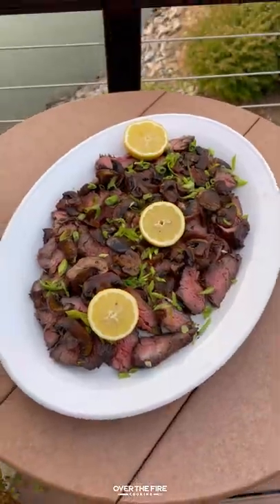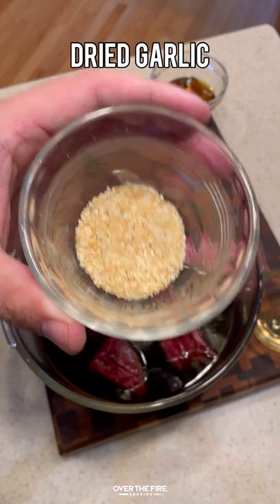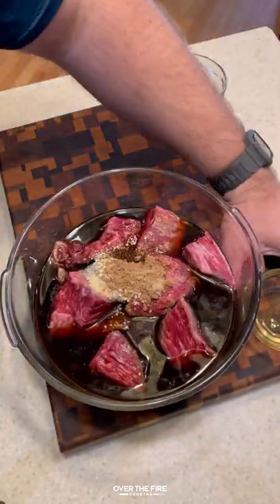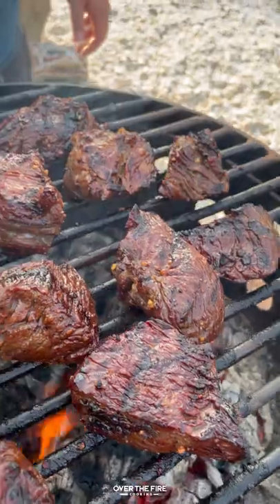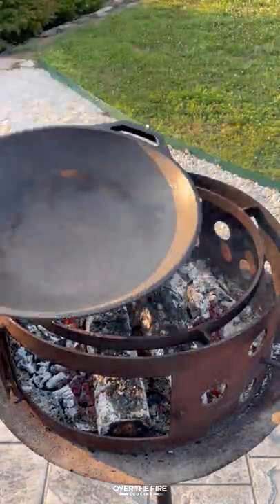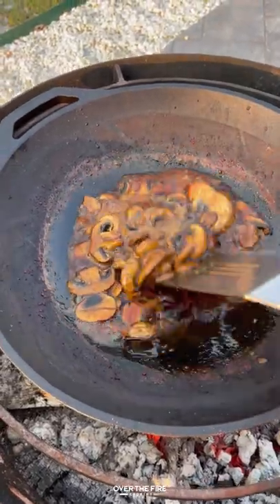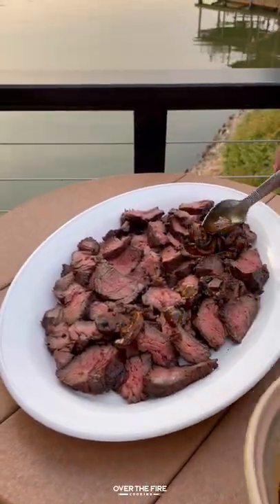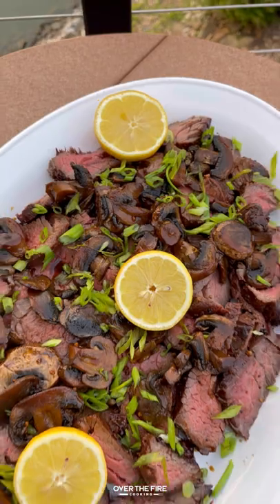Bourbon Mushroom Steak Tips Recipe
Bourbon Mushroom Steak Tips for bite size pieces of savory deliciousness! 🥩🥃🍄🔥

Let’s just say, I cooked this Bourbon Mushroom Steak Tips recipe at a family dinner and the steak was halfway gone before I could bring out the sides... True story. These fun sized steaks might be small in size, but they are mighty in flavor. A bourbon and soy sauce marinade sets us up for immediate success. One quick grill and sautée later, and we’ve got steak bites topped with some amazing bourbon mushrooms.  🍻 👍